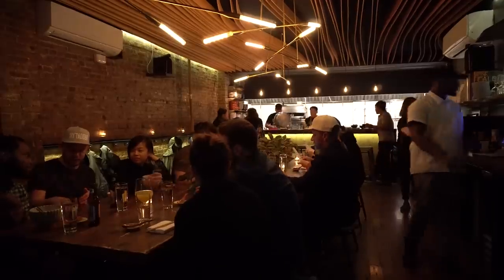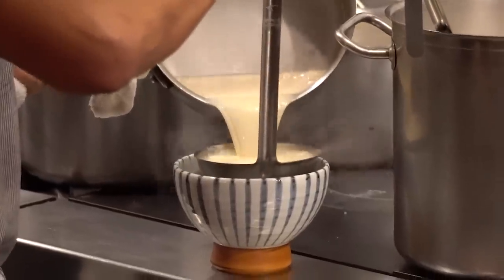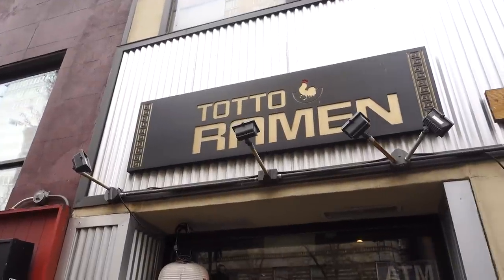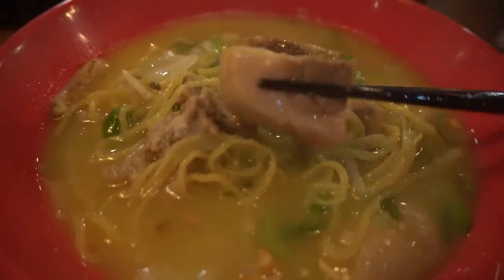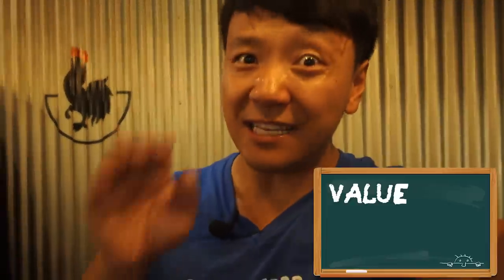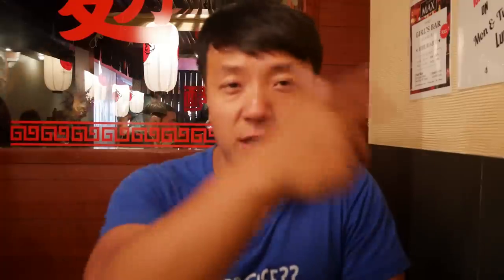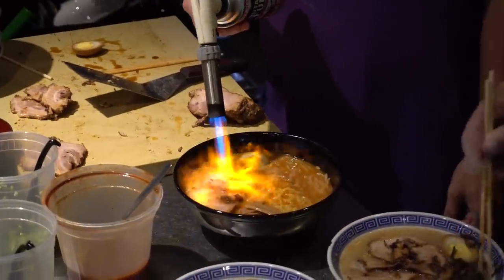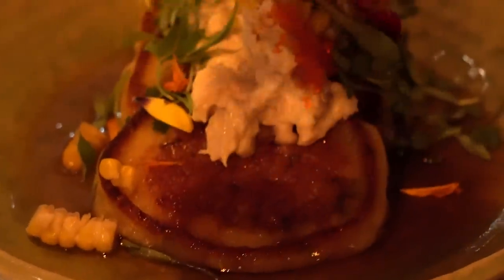BEST Ramen Noodles in New York! New York City Ramen Noodle Tour Part 2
My quest to try the BEST ramen noodles in New York continues as I visit 4 more locations to try out their ramen noodle soups.

1. MU Ramen
I LOVED this place, BEST Tonkotsu ramen in the city! Don't forget to try their pancakes...just insane.

2. TOTTO Ramen
VERY hyped up place for a good reason. This was my first time eating here and it certainly deserves its stellar reputation.

3. Hide-Chan Ramen
This place was recommended to me by the chef-owner of MU so my expectations were high. But very mediocre broth and noodles did not really absorb the flavor.

4. Minca Ramen
Another recommendation. SUPER thick and flavorful broth. The best thing was the pork by far.

- First Sight by Ikson @ikson